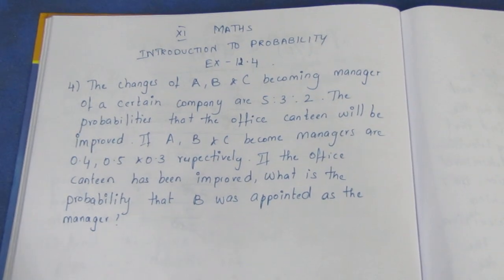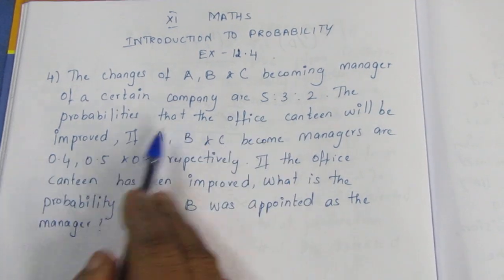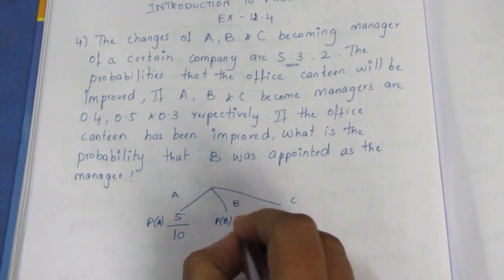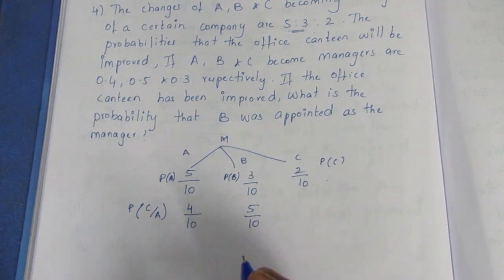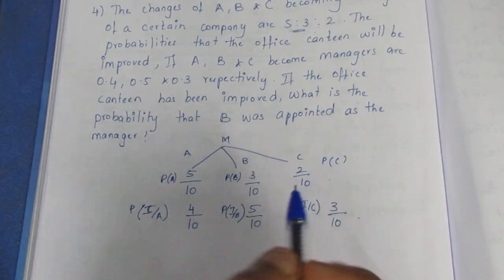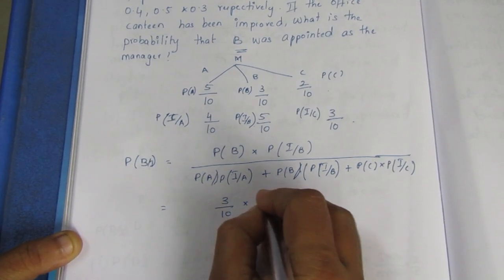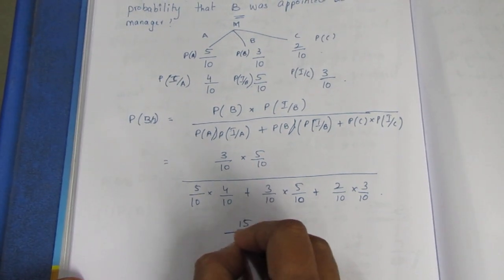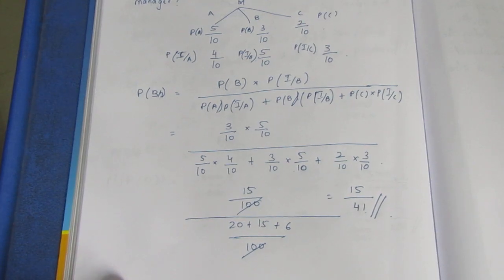TN CLASS 11 MATHS INTRODUCTION TO PROBABILITY EX 12.4 SUM 4